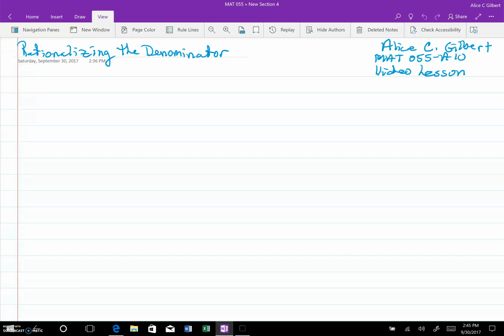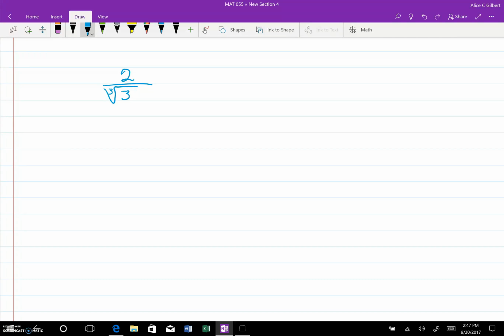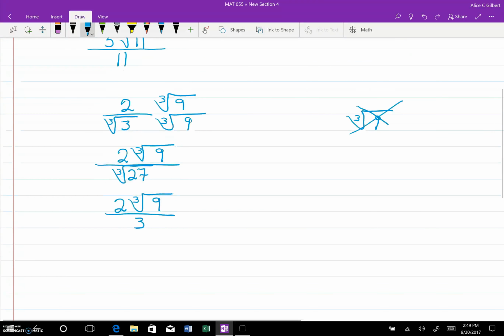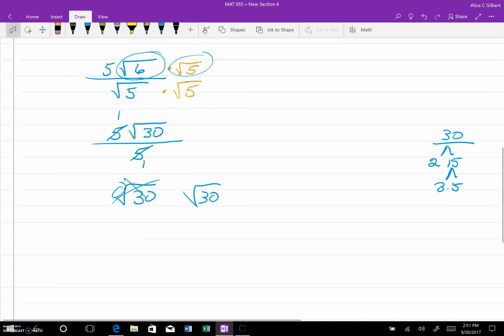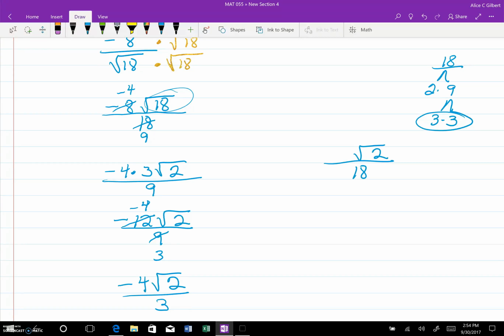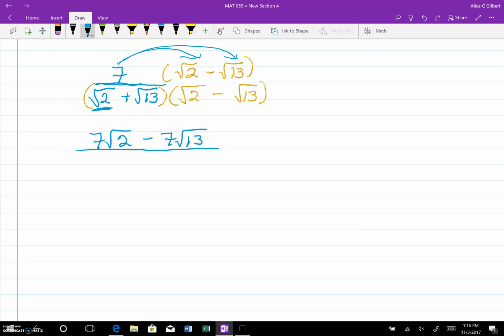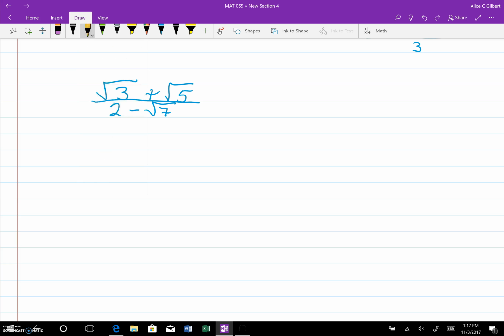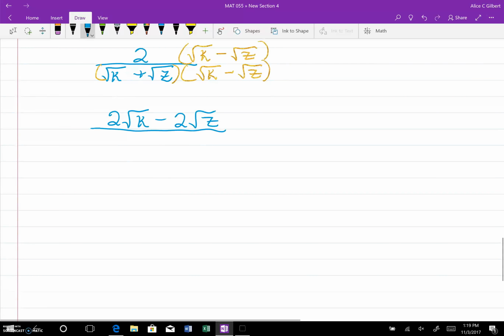Alice's Video Lesson - Rationalizing the Denominator